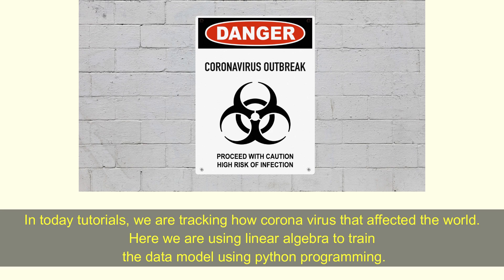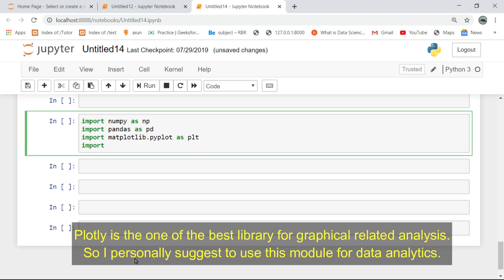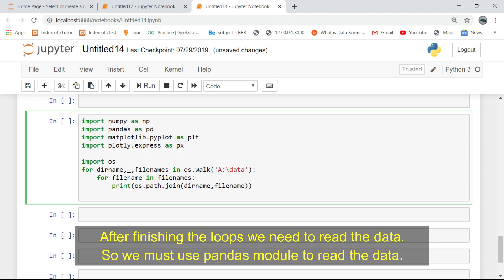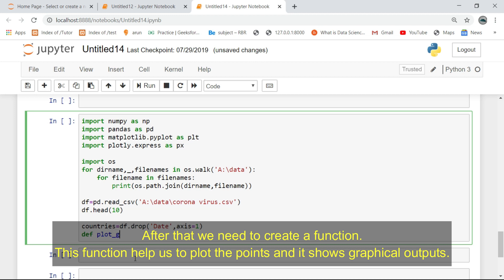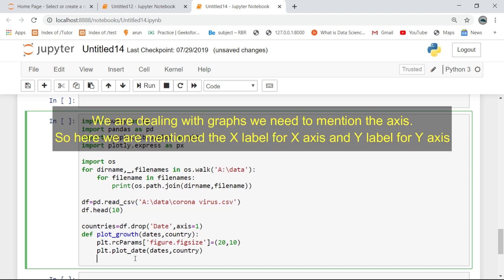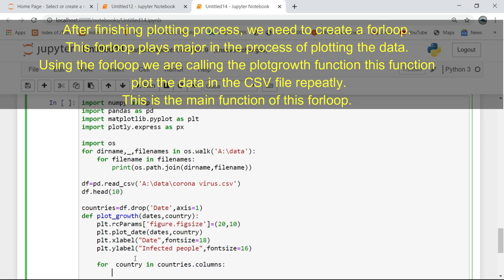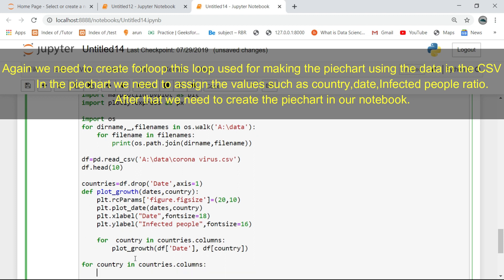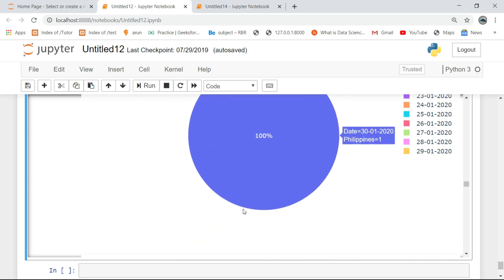| Corona virus spread analysis using python programming | | Python tutorials |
In this video i will teach you how to make an simple analysis using the datascience modules like numpy,matplotlib ,pandas and matplotlib.

Using this libraries we are going to make an analysis about the dangerous corona virus using one of the top programming languages in the world (python)

Watch this video fully to understand the concept behind this!!!😄

Python submissions instagram ID🌍🌍🌍